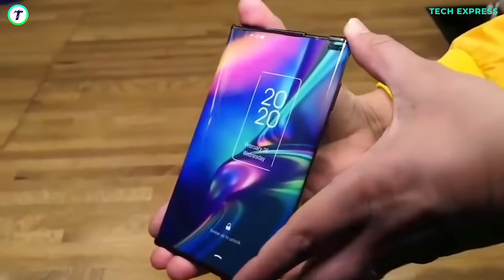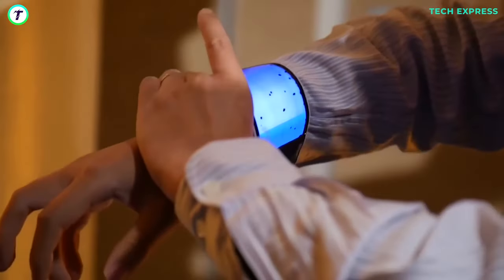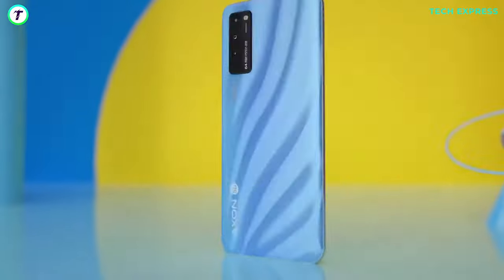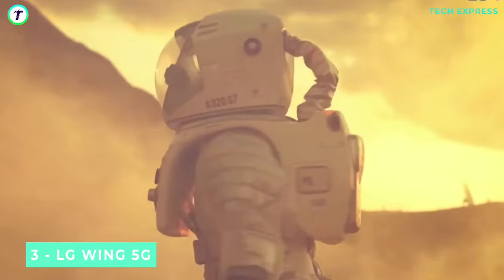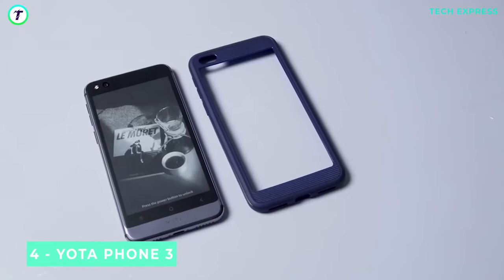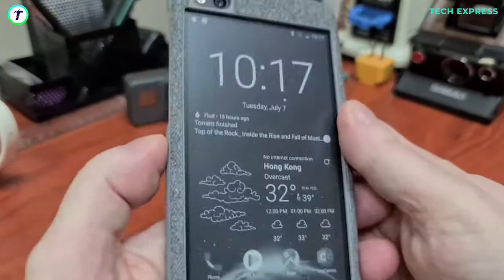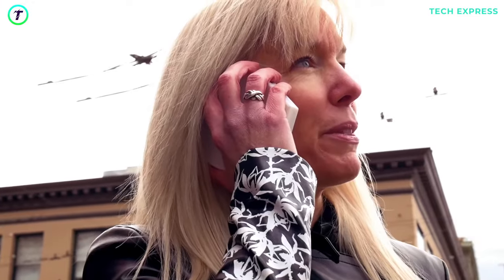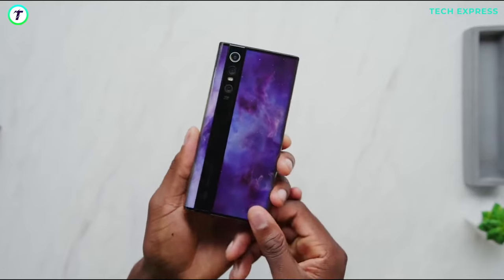Top 6 Most Unusual Smartphones Ever Made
Top 6 Most Unusual Smartphones - 2023

The world of smartphones is a  very interesting one to live in. Lately, smartphones have a uniform form factor because that looks like the standard hence making almost all phones appear identical.
In the pre-smartphone era, phones could very much look like whatever the company felt was nice and catchy. We had strange phones from the weird phone design specialist, Nokia with the Nokia N- Gage, the Nokia7600, the Nokia 7280, and phones from Motorola like their V70 device released in 2002. Samsung released the Juke in 2007 and the list goes on and on.
Even though smartphones have a pretty standard design now, there are a few smartphone companies that have in the last decade dared to defy the standards of today's smartphones and have earned the name weird or probably strange.
In this video, we discuss these outlaws of the modern smartphone kingdom. We discuss the weirdest and most unusual phones in recent times.